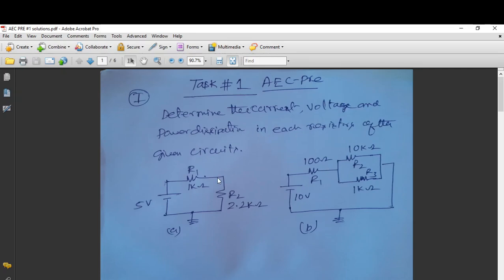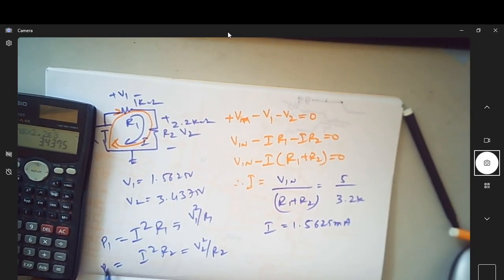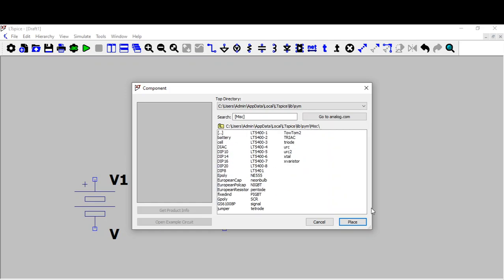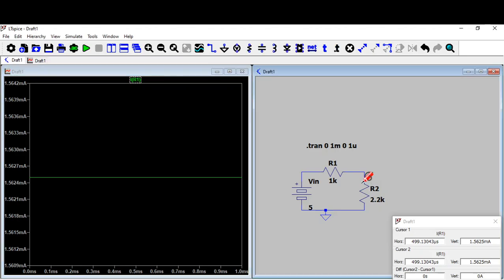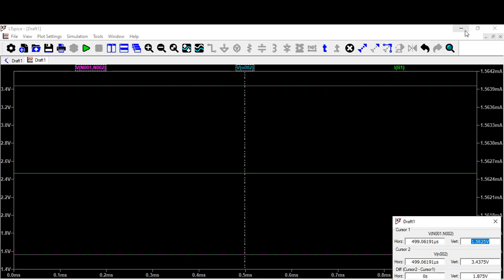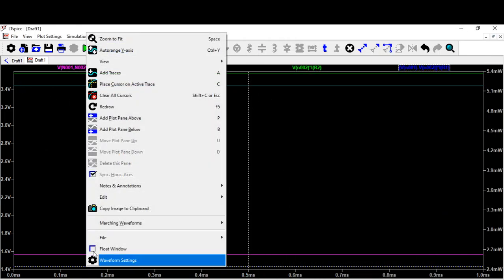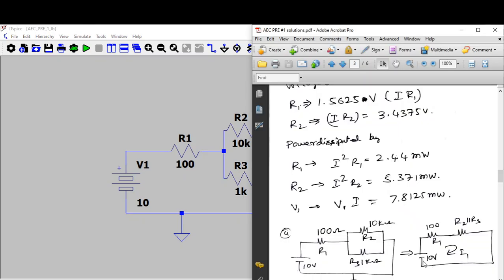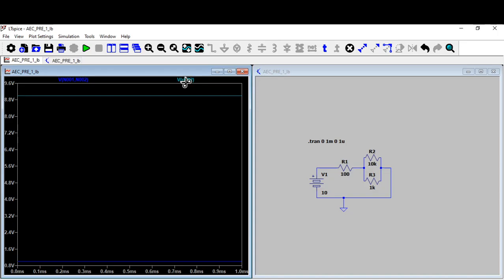AECPRE1 solutions LTSPICE